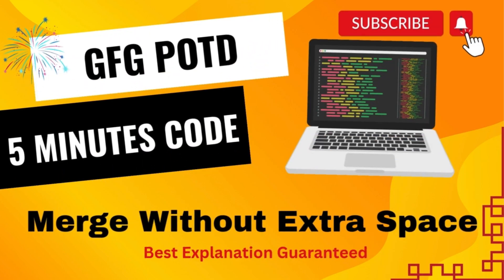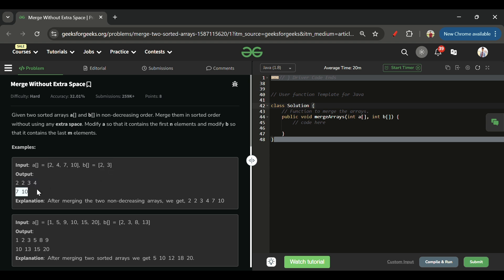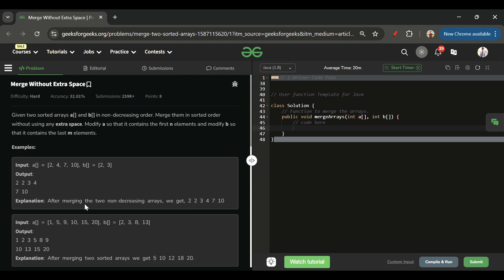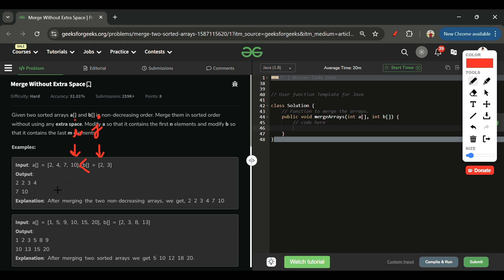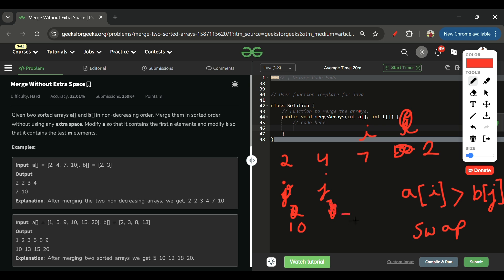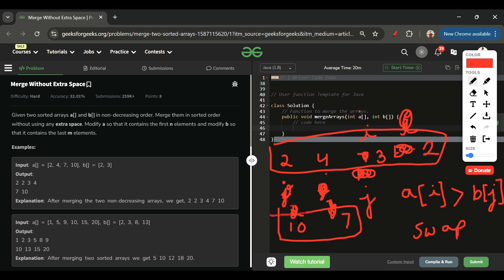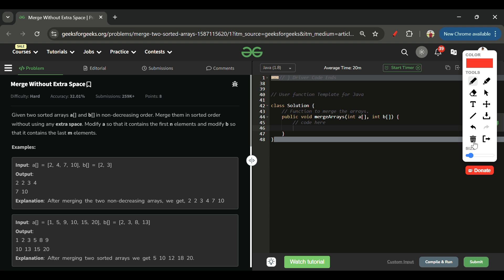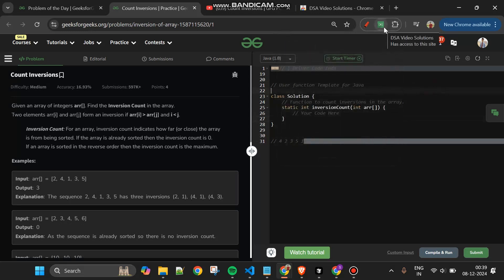Merge Without Extra Space | GFG POTD | 5 Minutes Code | GeeksForGeeks | DSA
Here is the solution to the "Merge Without Extra Space" GFG problem.